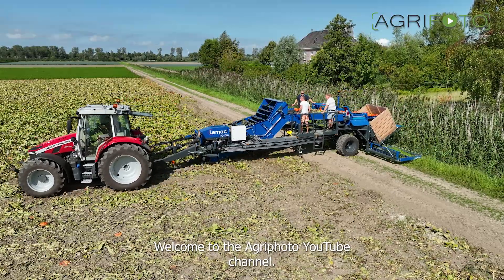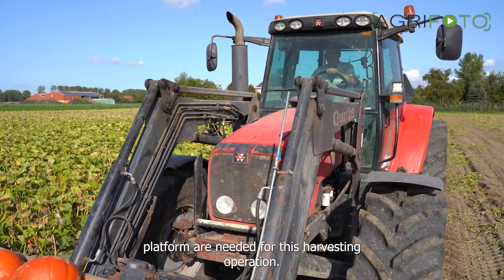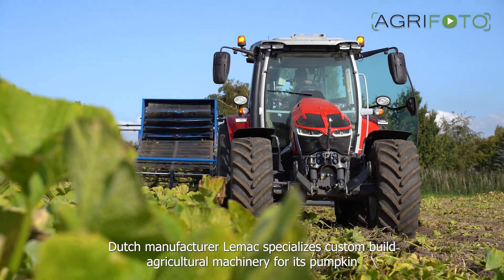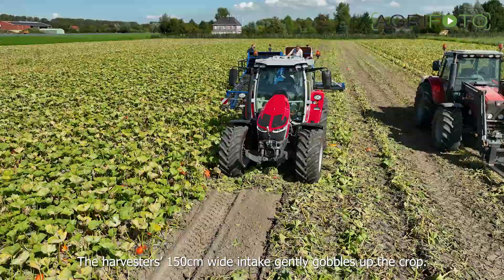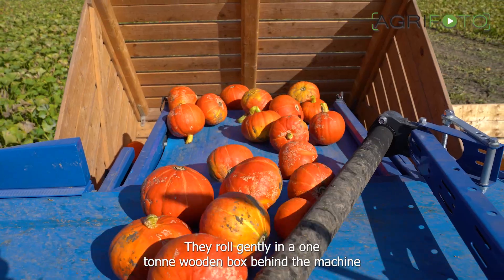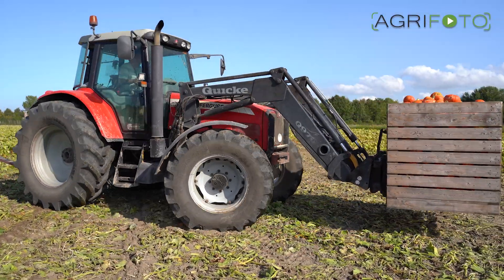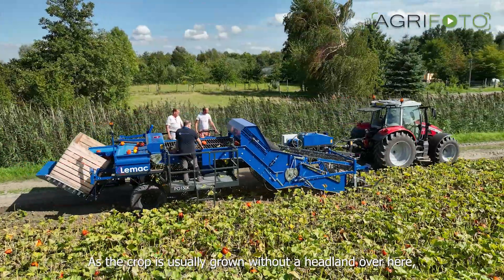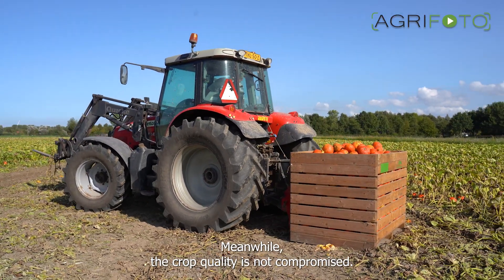Fully automatic pumpkin harvest | Cool labour saving farming | Lemac from Holland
Harvesting pumpkins is traditionally a labour intensive job and hard work. Every pumpkin has to be cut from the stem, lifted from the ground and put in boxes. All by hand. This job is revolutionised by new innovative machinery such as  this Lemac PO 150 K automatic pumpkin harvester.

It picks up the pumpkins from the ground, removes the haulm and gently places the fruits in wooden boxes. Only 2 to 3 people are required instead of maybe 10 when it is all carried out by hand. The quality is not compromised and these pumpkins will end up in the supermarkt for human consumption.